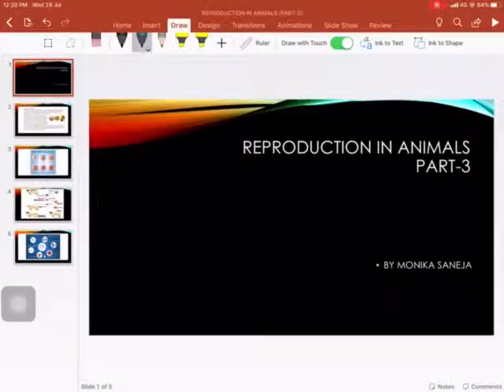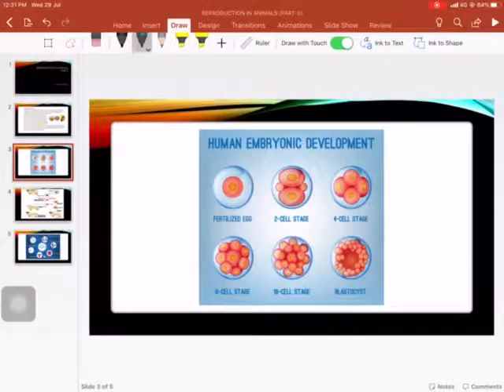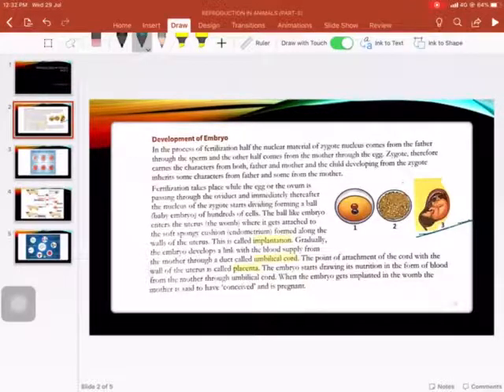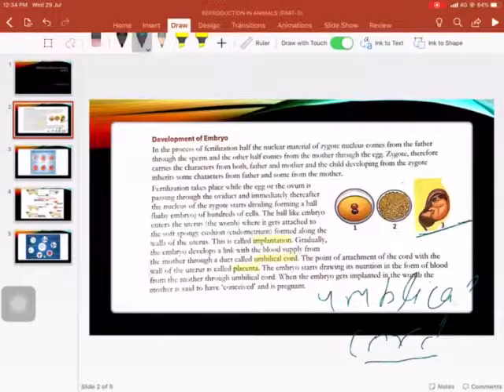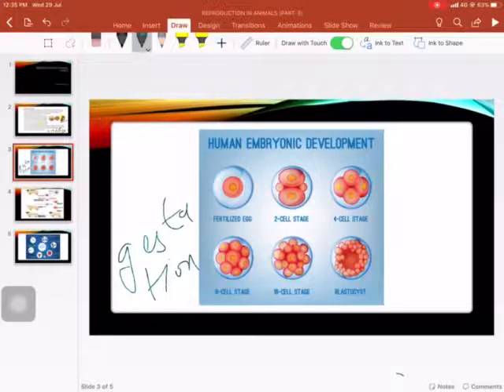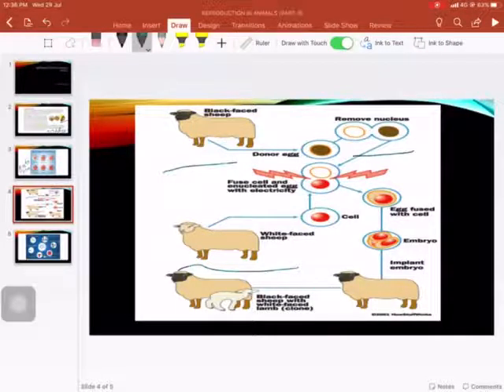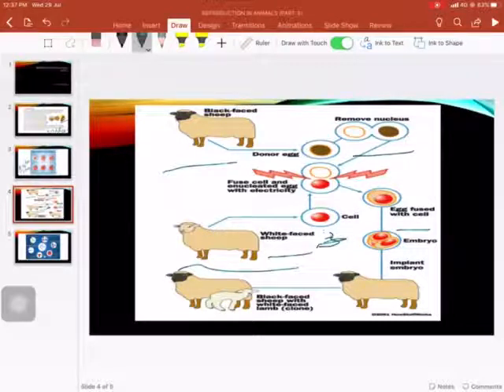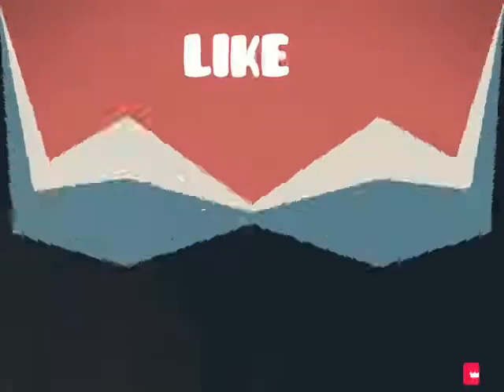Class 8 | Science | Chapter 9 | Reproduction in animals - Part 3